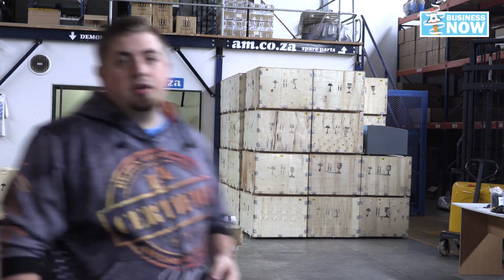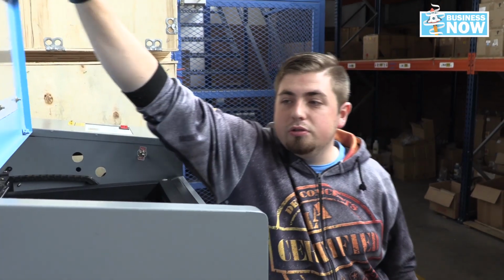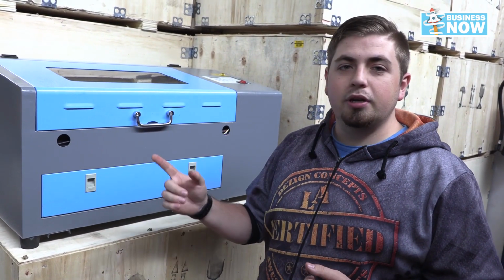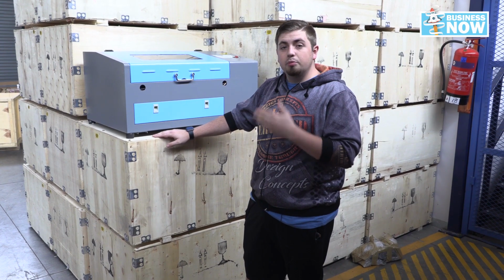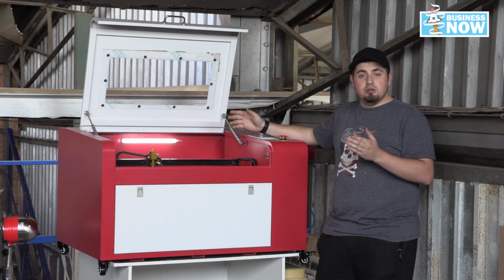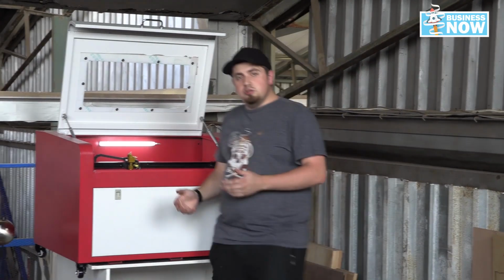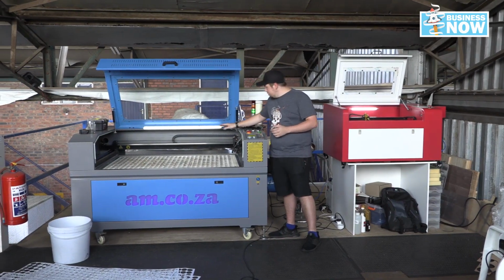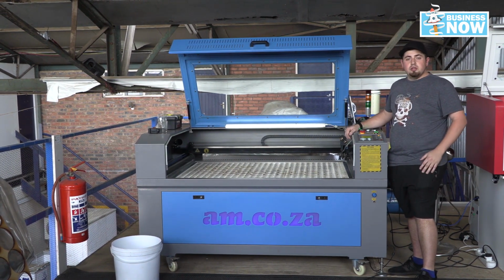BusinessNow S1E5 - Start a Laser Crafting Business with CNC Laser Engraving and Cutting Machines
Laser cutting is a technology that makes use of a laser to cut and mark materials, it is used for industrial manufacturing applications and numerous other applications for instance small business, craft and hobby. Laser cutting involves conducting the output of a CNC controlled high-power laser to cut, mark engrave or etch the desired picture or input.

Riley powers you through the different laser and cutting machines sold at AM.

The 1st laser and engraving machine is 400 x 300 mm long

This is a desktop laser and engraving machine.
It has a modifiable bed and an adaptable height of the laser.

Easily operated for beginners.

It comes with a rotary attachment.

You can use it to engrave on items that have a cylindrical shape for instance flasks and other glass items.

The 2nd laser and engraving machine is 600 x 400 mm long

This laser and engraving machine comes with a freshly upgraded full colour display screen that exhibits all of your designs whilst you are cut and engrave.

It goes along with a 80-watt tube.

It has an industrial chiller that can be found at the back of the machine.

It has a built-in air pump that is used to get rid of the residue from cutting and engraving.

The machine comes with a bed which you can lower to accommodate bigger items, to ensure that you are not limited to cutting and engraving items with flat surfaces only.

The 3rd laser and engraving machine is 1300 x 900 mm long

This laser and engraving machine also include a newly upgraded full colour display screen that shows all of your designs during the process of cutting and engraving.

It also comes with an industrial chiller positioned at the back of the machine.

You can install laser tubes with the following power 80, 100, 130, 150 watt up to 200 watts.

You can cut a wide variety of materials using the TruCUT CO2 laser and engraving machine.
Your imagination is your only limitation.

You can cut items as thick as 40mm if you use a laser tube with the power 150 to 200 watts.

The machine goes together with a bed which can be lowered to make place for items that are big, to make sure that you are not restricted to cutting and engraving items with flat surfaces only.

To purchase AM’s TruCUT CNC laser cutting and engraving machine simply dial 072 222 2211 / 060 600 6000 for sales or you can always buy the products from our online shop called . For more product information log onto our